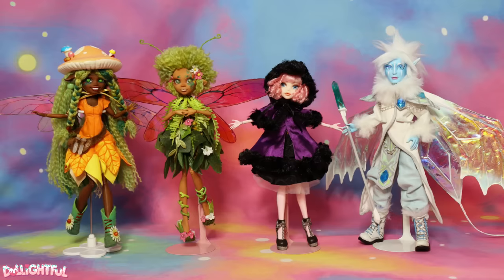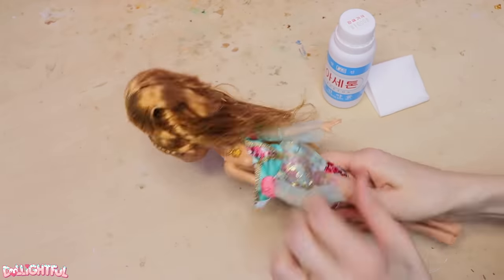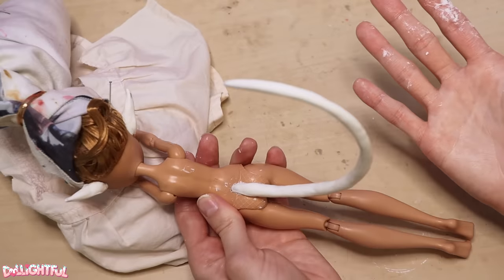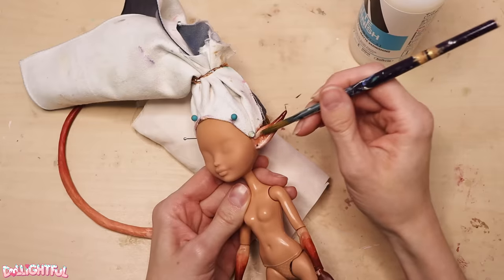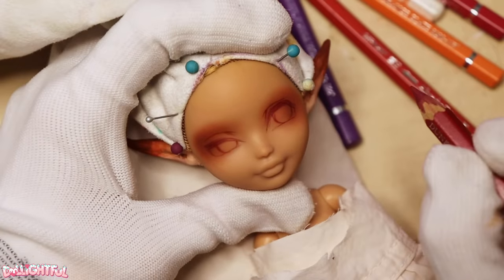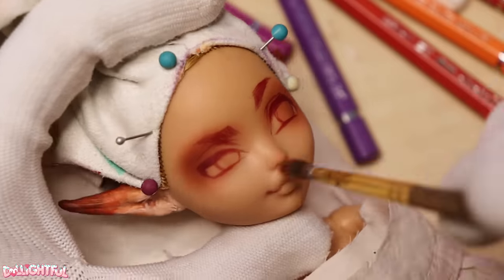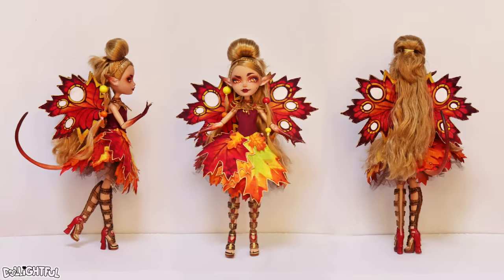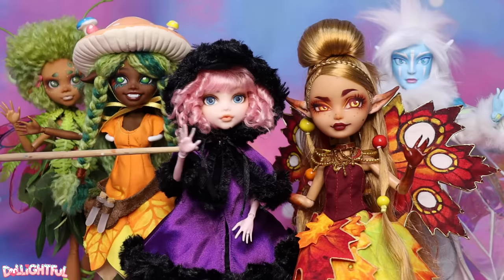Repaint! Maple the Autumn Fairy Doll 🍁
Rich reds, browns, oranges and yellows… nothing beats the natural beauty of the autumn season! Meet Maple, the newest fall addition to our fairy line-up.
MATERIALS:
Ever After High doll ”Ashlynn Ella”
%100 Acetone + tissues/Qtips (to remove the face)
Air-Dry Clay - Premier
Acrylics – Liquitex, Alpha, Golden brands
Matte Varnish - Holbein
Mask - Organic Vapor Particle Respirator Mask
Glue – Okong 205 [오공본다 205]
Cotton Fabric
Jewelry wire
Wooden craft beads

Sleepless Journey – Raz Burg
Kiss Me – Alex MakeMusic
Rooftops – Wonderland
Feels like Love – Samlight
Sunshine Cereal – Rex Banner
Foyer (Feat. Musaka) - Yestalgia